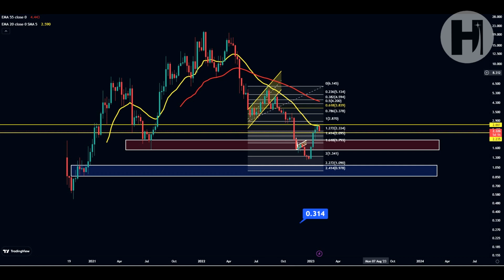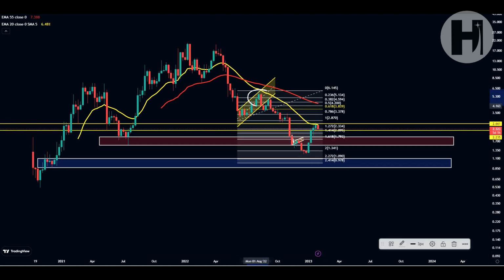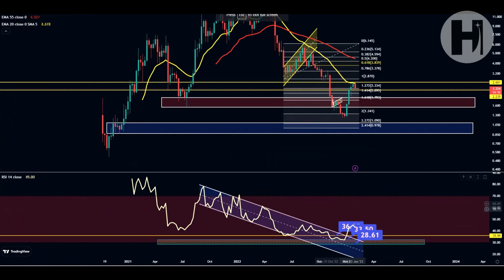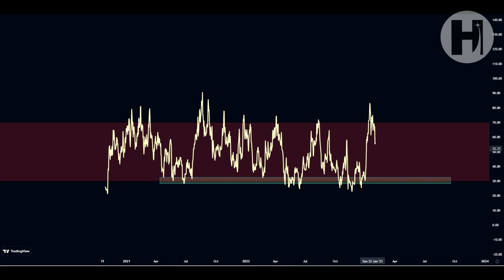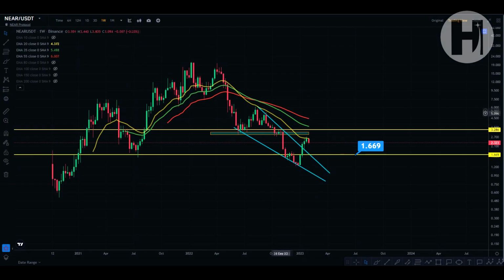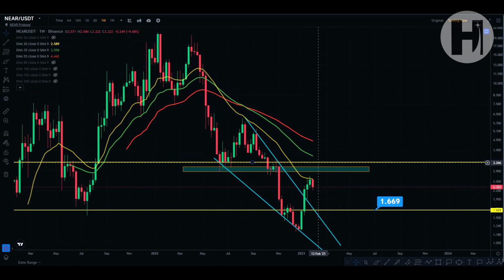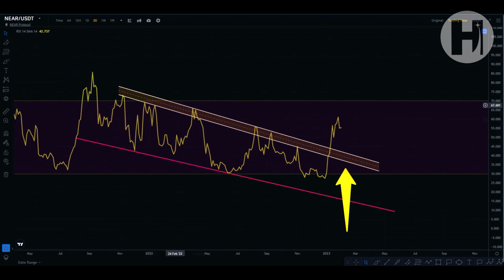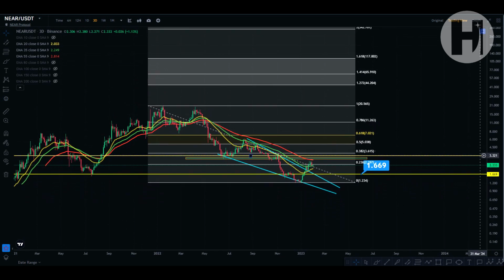NEAR PROTOCOL - NEAR TOKEN TECHNICAL ANALYSIS AND PRICE PREDICTION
►USDT(trc20) - TVfTnUDcSqkBcYPrLbtowcCmaTyDWZhRYz